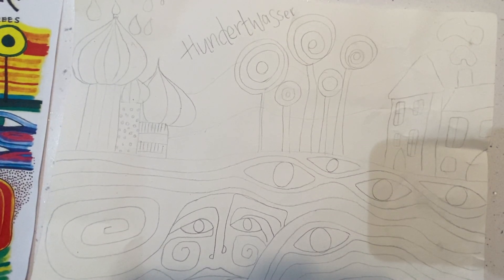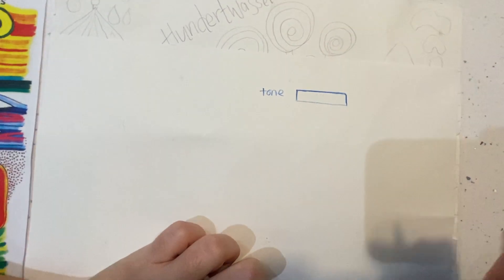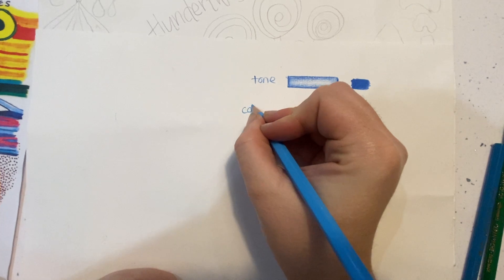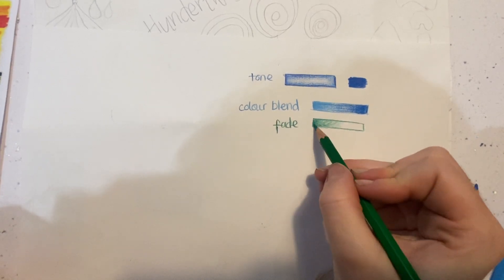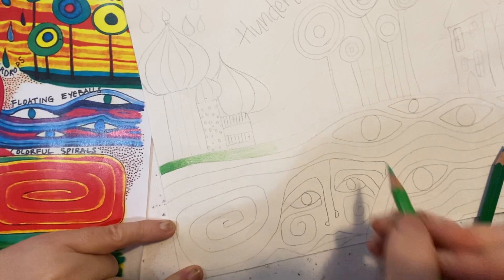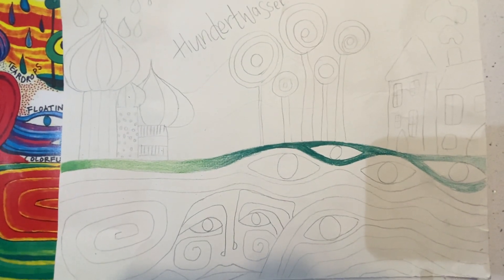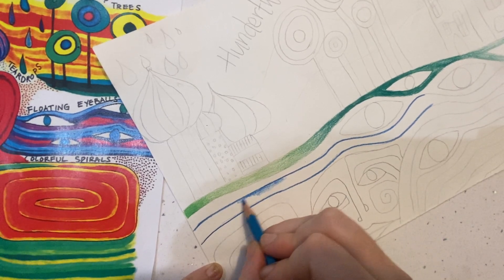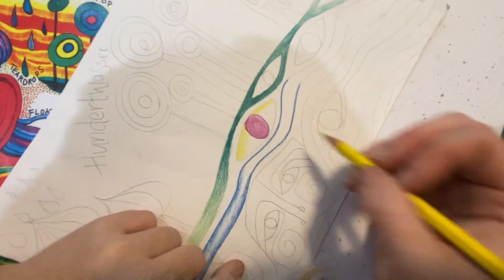Hundertwasser poster - adding colour